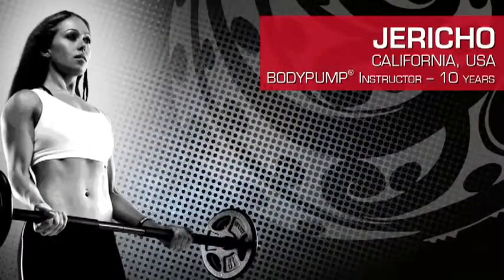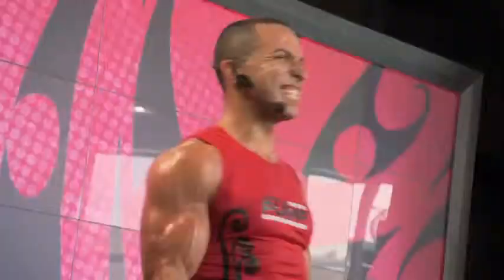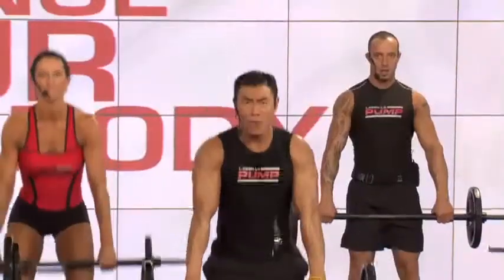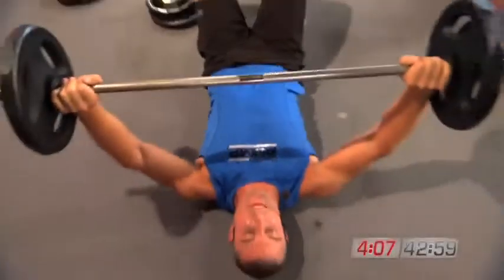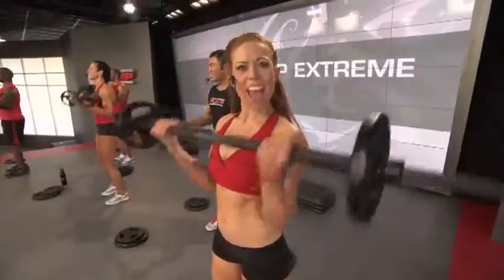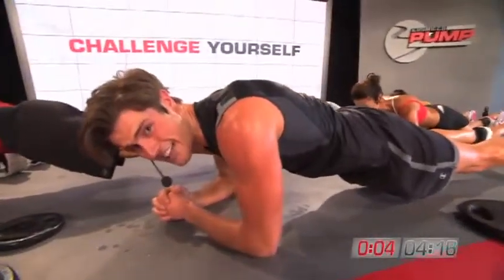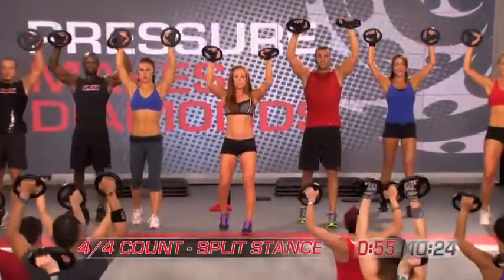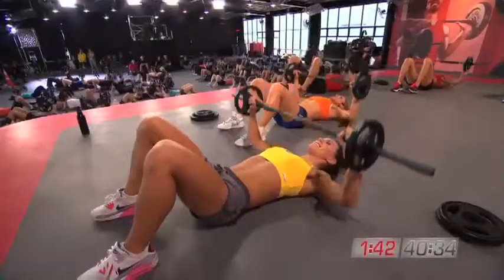LES MILLS PUMP Workout at home with Les Mills Pump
what is the best workout plan .com review